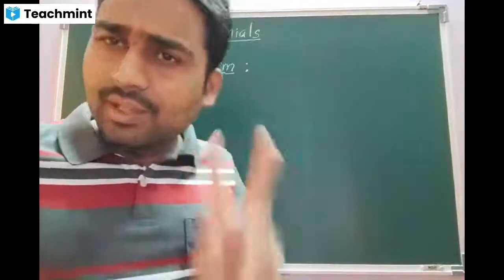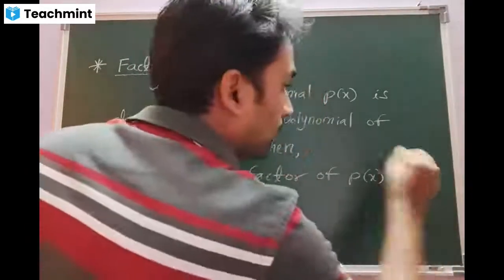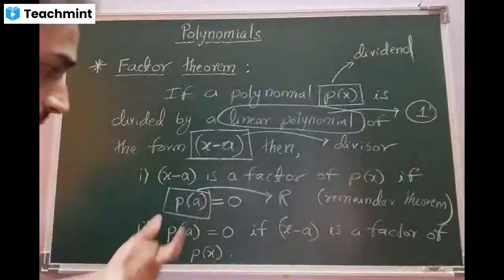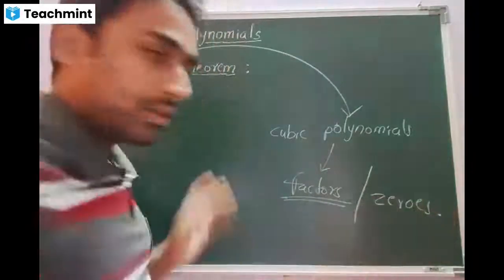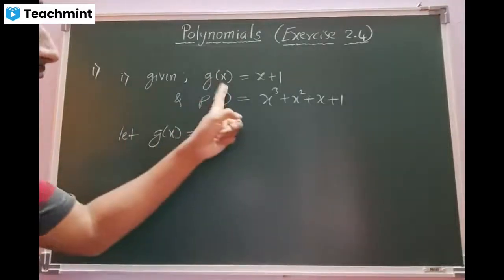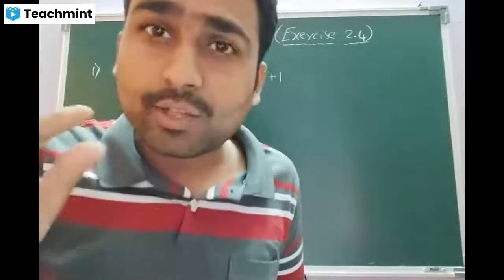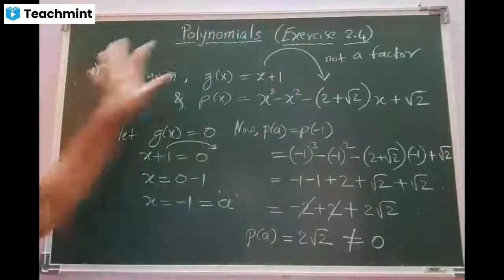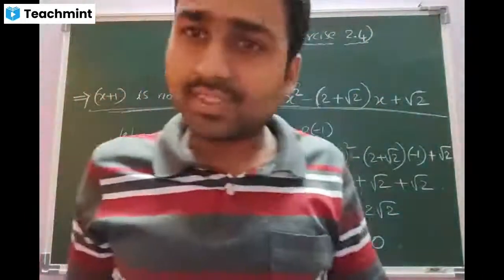Part 9 ; Factor theorem (Polynomials -- Class IX)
Statement and illustrations of factor theorem for polynomials.